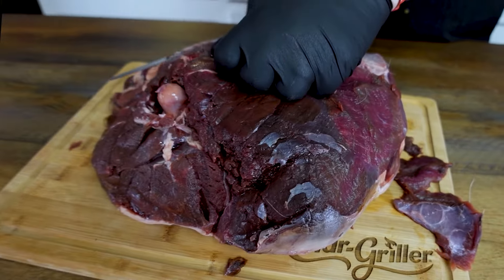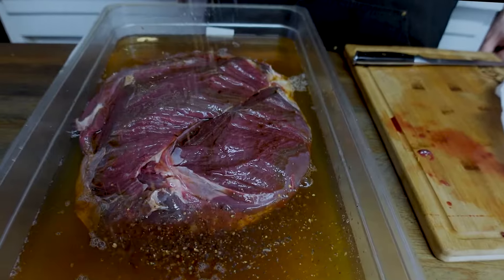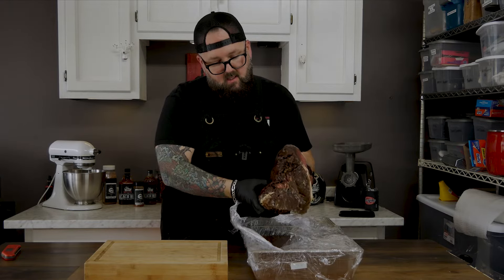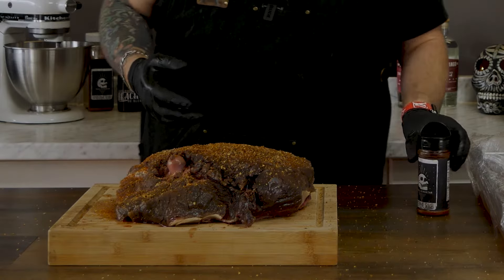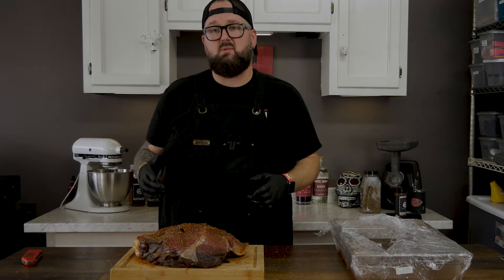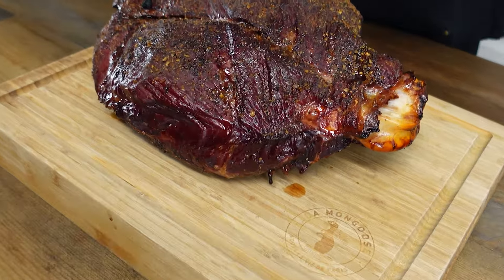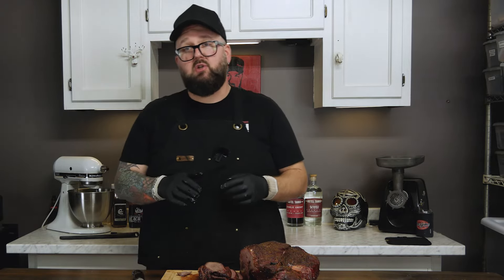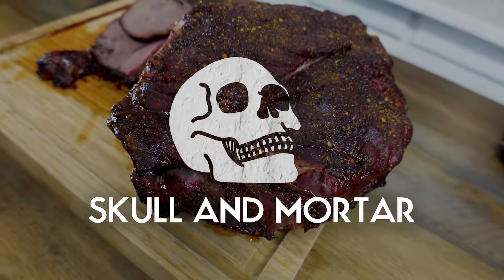Smoked Deer Hind Quarter - How to Smoke Venison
Are you a hunter?  Do you have that friend who hunts?  Do you have an over abundance of Deer Hind Quarter?  Let me show you how to smoke that venison.  We're going to fire up our smokers, slam dunk on that gamey weird flavor, and we are going to make a classy dish that your pioneer friends are going to be mega jealous of.  Let's goooooooooo.

 + Grills/ Smokers +
Char-Griller Akorn Kamado Grill